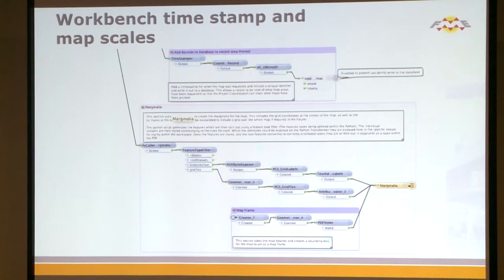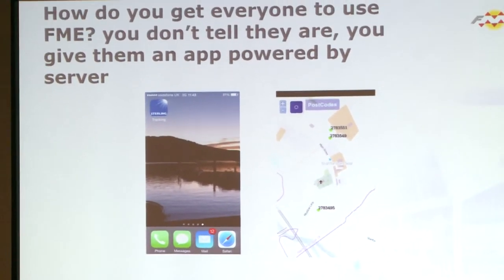FME UC 2014 - FME Server In the Cloud and on the Ground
The idea of using FME in the cloud began when Sterling Geo was approached by its sister company, Sterling Power Utilities, to assist it with a wooden pole inspection project for a client in the energy sector. In particular, Sterling's Survey team was under pressure to complete the condition survey in just six months in order to meet regulatory requirements.

The solution -- one that delivered maximum flexibility and savings in both cost and time - was to install FME Server in the cloud to provide access to licensed Ordnance Survey mapping data. FME Server was integral in managing the data backend, driving the billing process, supporting the field surveyors and feeding information into a web browser and mobile applications.